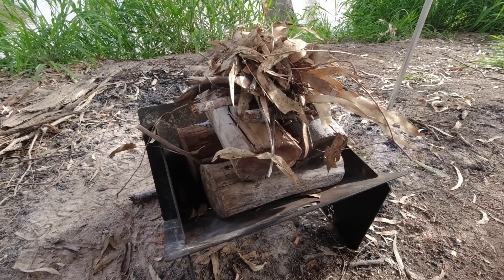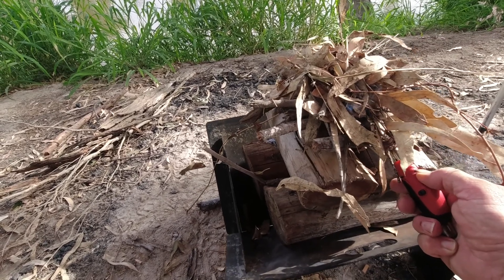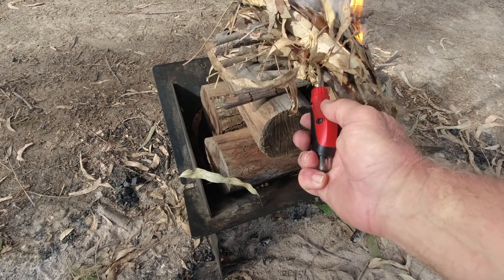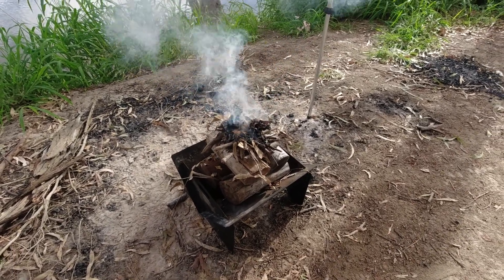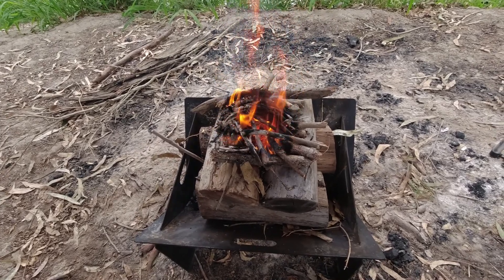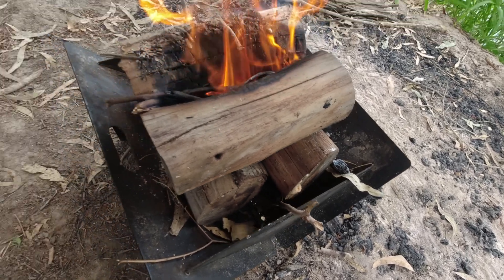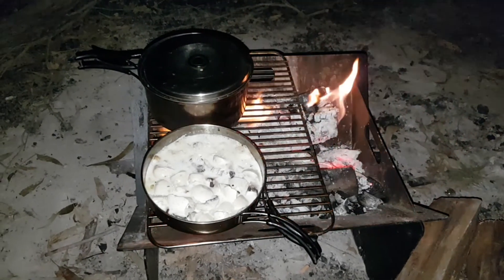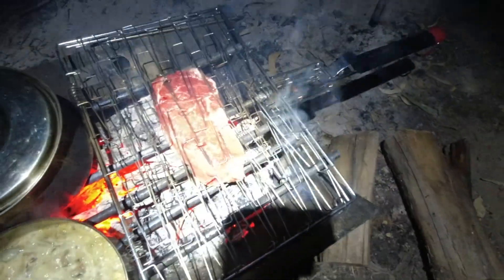How to build an Upside Down Fire for camp cooking.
Camping in  Queensland by a river . I experiment with an upside down fire to cook on.